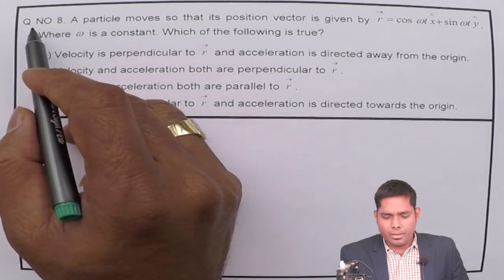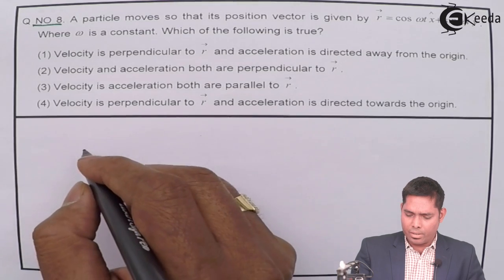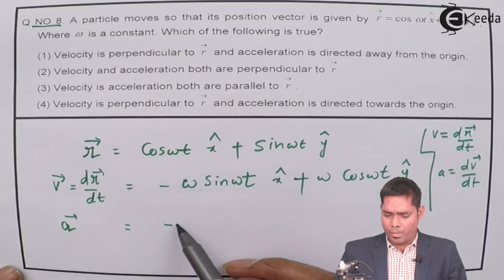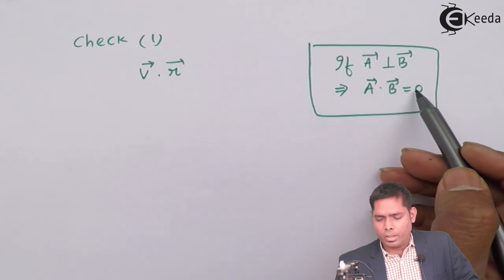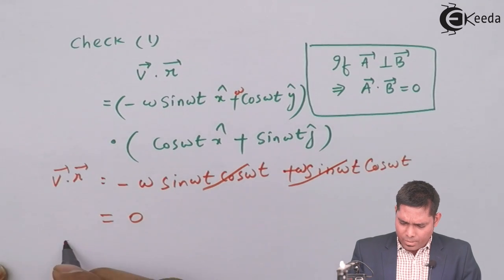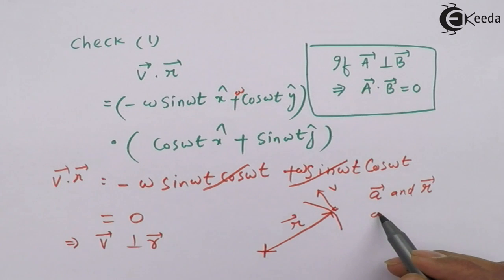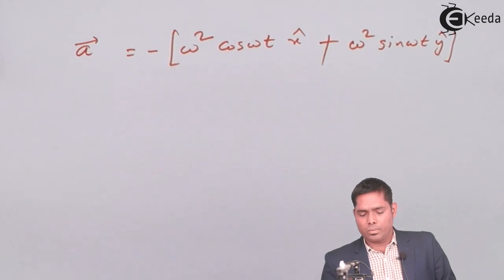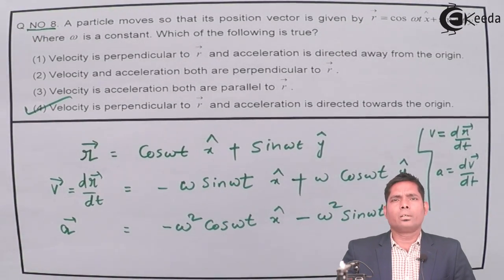NEET 2016 Physics Paper Solution - Question 8 - NEET Physics Paper Video Solution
Happy Learning : )